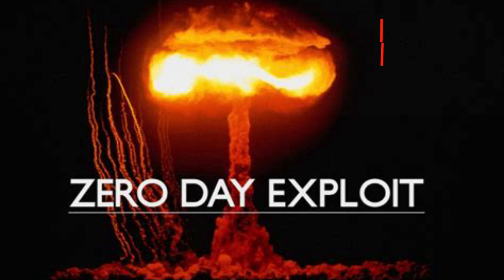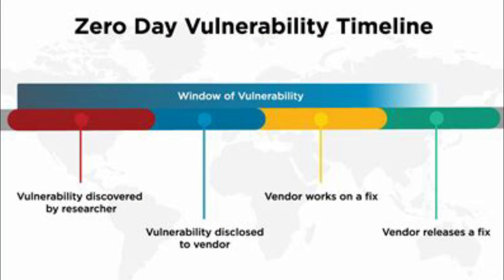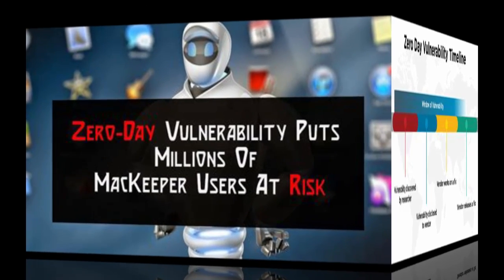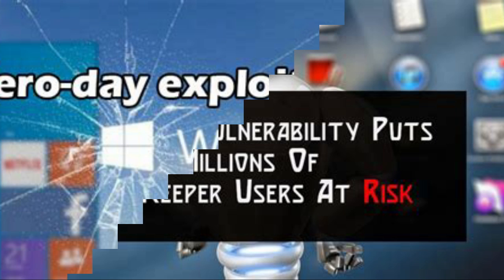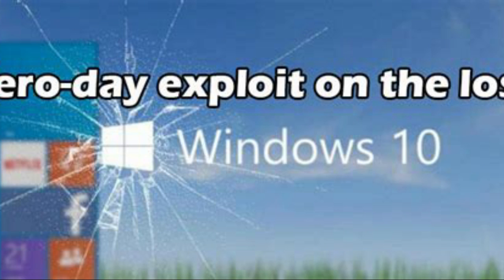Zero-day exploit | explained by an Artificial intelligence | Dooms day vulnerability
This video will an zero-day exploit vulnerability explained by an artificial intelligence

Welcome to The tech Community